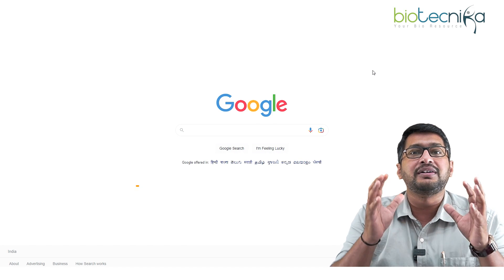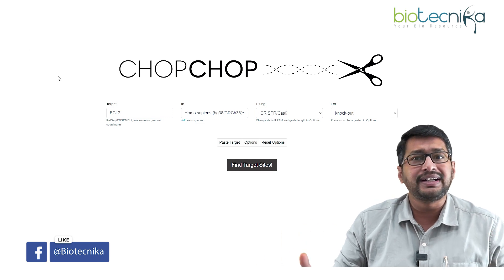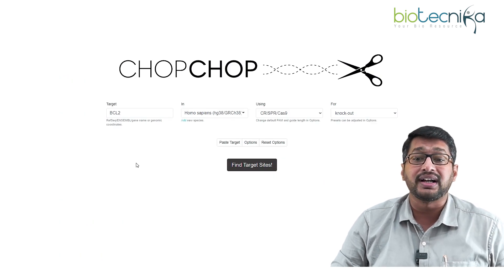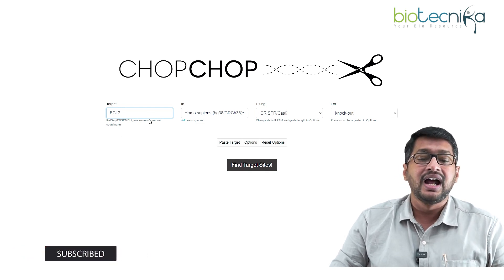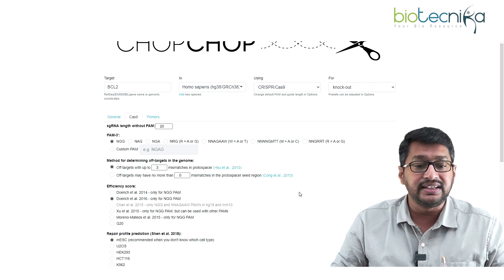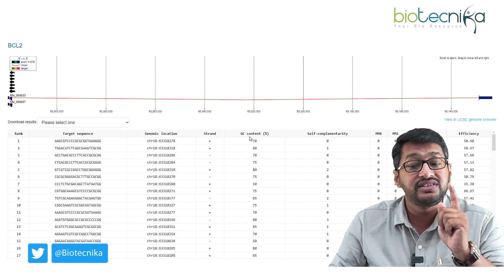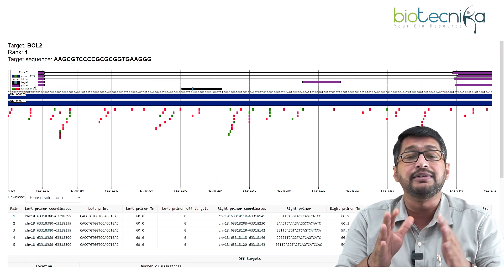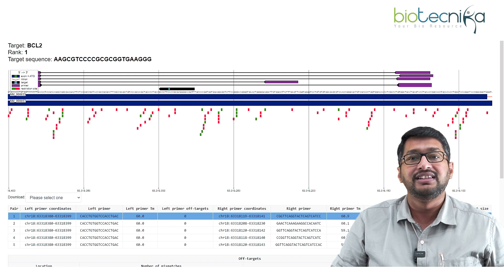Hands-On Demo For CRISPR Tool - CHOPCHOP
In this video, we're going to be doing a hands-on demo of the CRISPR tool - CHOPCHOP. CRISPR is a powerful gene editing tool, and we're going to use it to edit the genes. So if you're interested in gene editing or you just want to learn more about CRISPR, this video is for you!